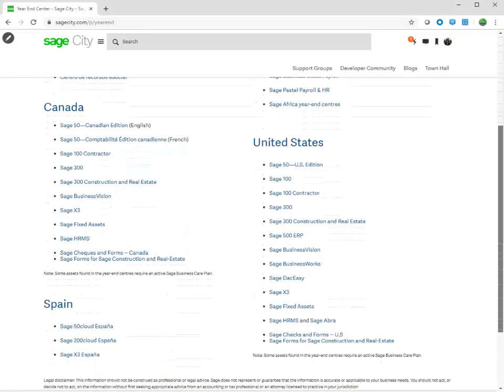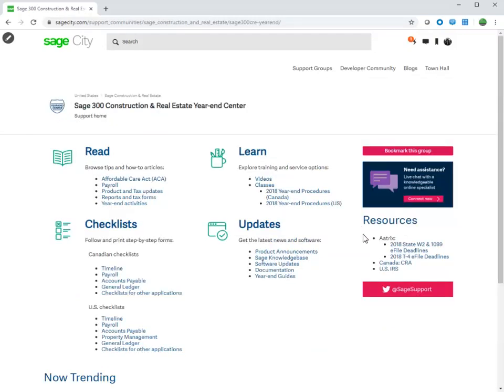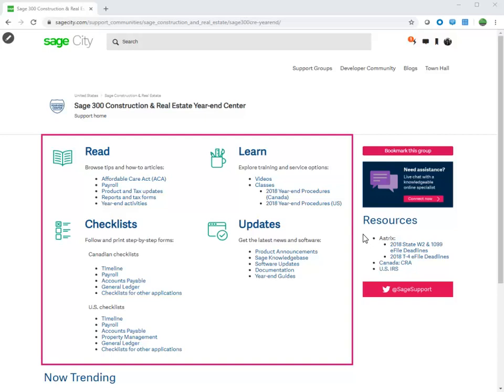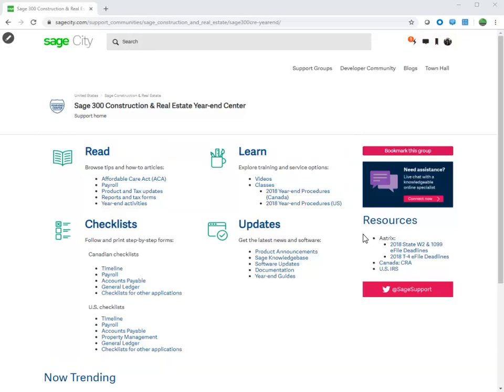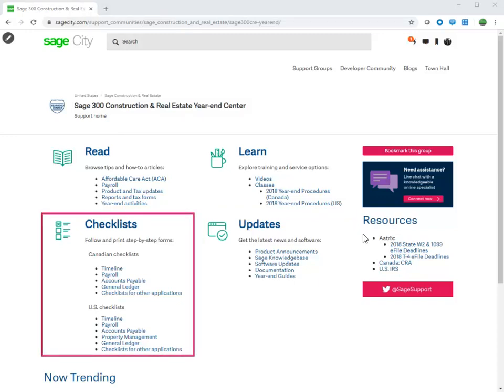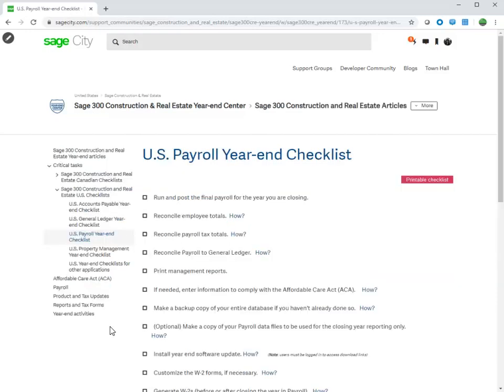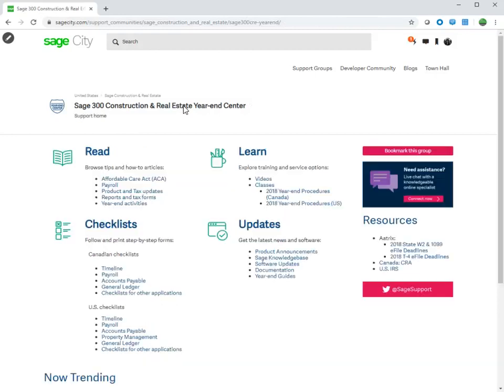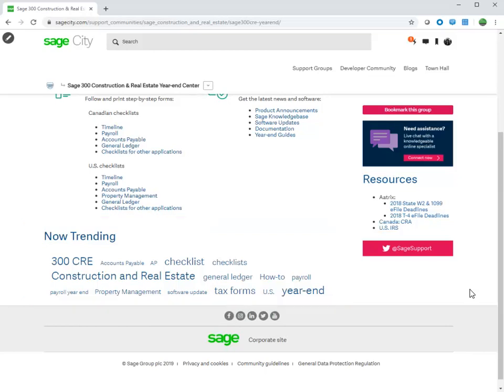Sage Year-end Center (updated September 2019)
Learn how to use the Sage Year-end Center to find year-end checklists, articles, helpful links and answers to your most pressing questions about year-end tasks, releases, and government reports.